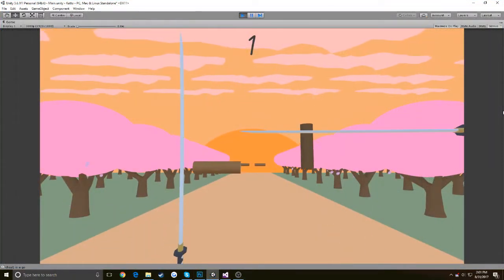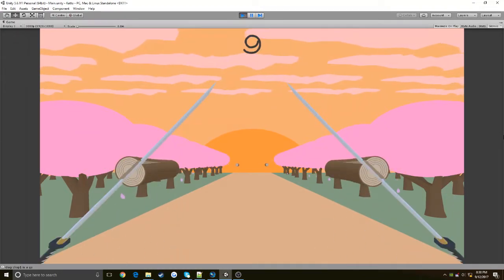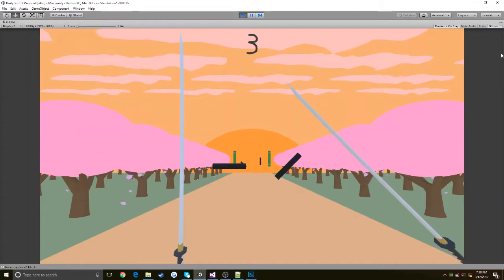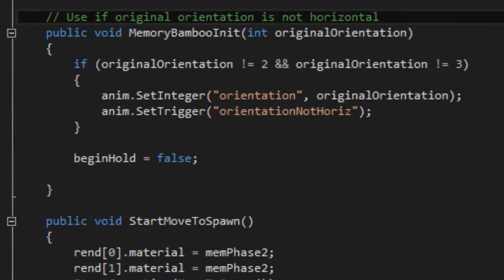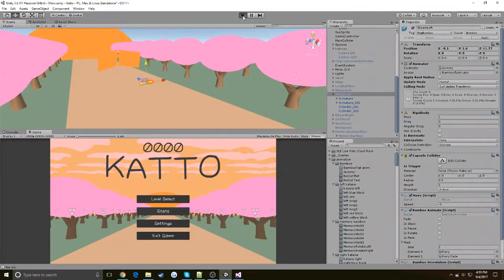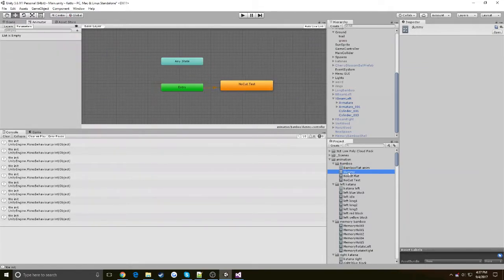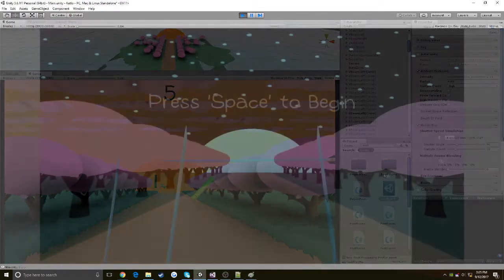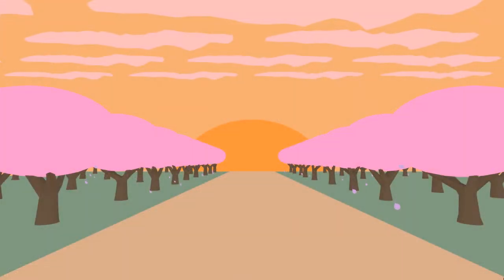Katto Indie Game Devlog #5 - Final Type of Bamboo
It's been almost a month. Too busy with college and recently Irma blapping my power. Maybe I will work more now, we will c.

Also Sony Vegas sucks and keeps leaving out random clips when I render, so I'm gonna need a new video editor.

Song: Overworld 2 - Super Mario Bros. 3